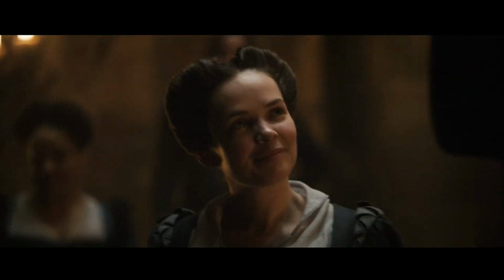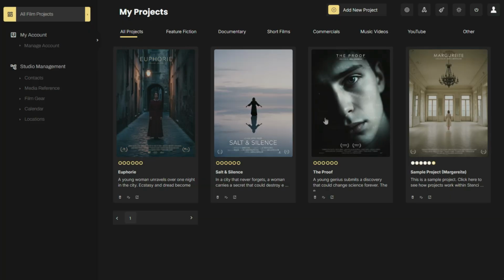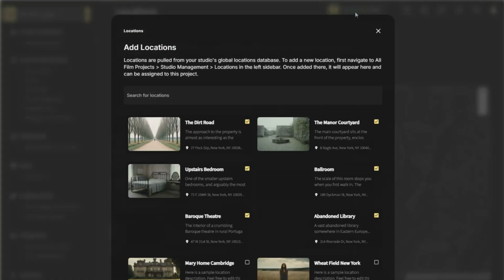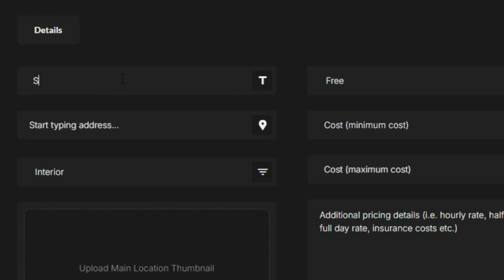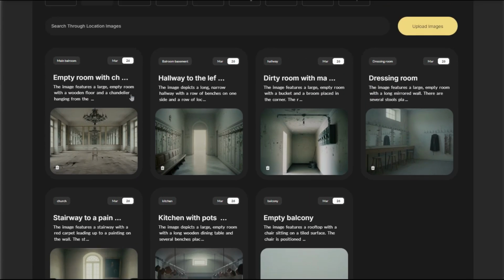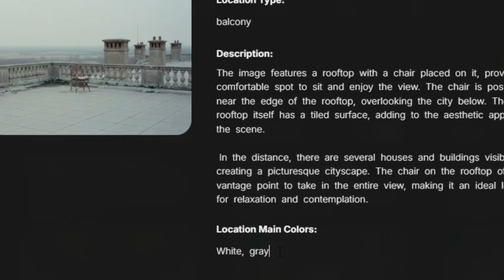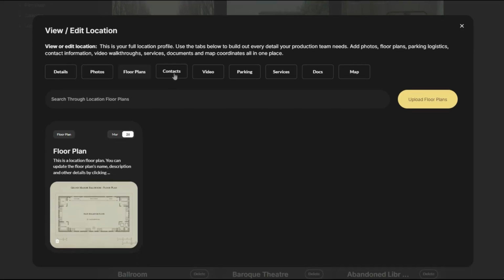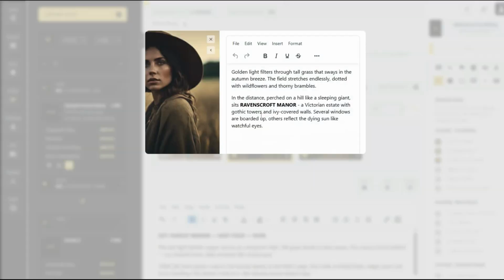Location Scouting Software - How to Manage Film Locations Like a Pro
In this tutorial, I explore how to manage film locations inside Stencil — from building a global location database to linking locations to specific projects and using AI to automatically tag and describe your scouting photos.

VIDEO DETAILS:

Managing locations is one of the most underrated challenges in film production. A single location can have hundreds of photos, floor plans, parking logistics, nearby services, and key contacts — all of which your entire cast and crew needs access to. In this video I break down how Stencil's location management system works, how to build and organize a growing catalog of global locations, how to link them to specific projects, and how the platform's built-in AI can save you hours by automatically naming, describing, and color-tagging your uploaded scouting images. I also walk through the full location profile — photos, floor plans, contacts, video walkthroughs, parking, nearby services, documents, and map view — and show how all of it comes together to give your team a deep, comprehensive picture of every location in your database.

⏱️ Timestamps:

0:00 - Intro
0:44 - Global vs. Project Locations
1:43 - Linking Locations to Projects
3:02 - Adding New Locations
4:15 - Bulk Photo Uploads & AI Tagging
5:28 - Searching Your Location Catalog
6:37 - Floor Plans, Contacts & Video Tours
7:39 - Outro

👍 Like if this saved your next production a headache